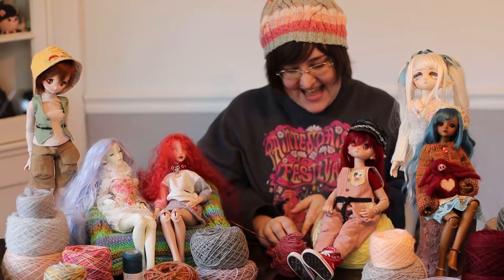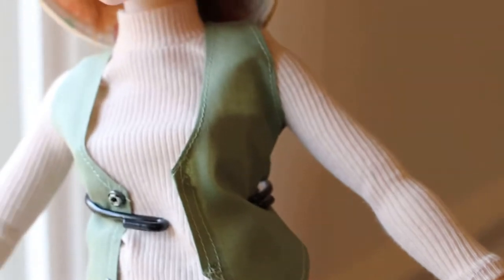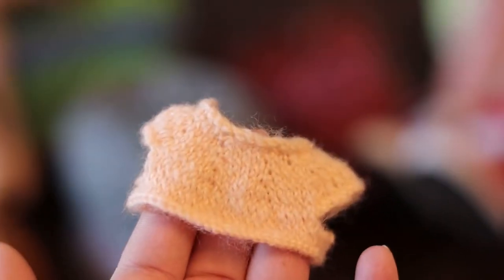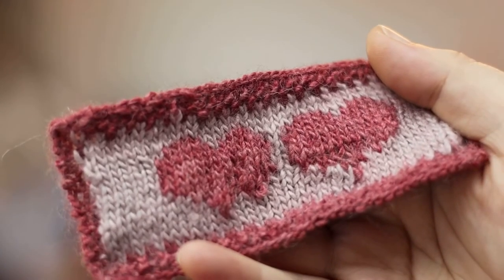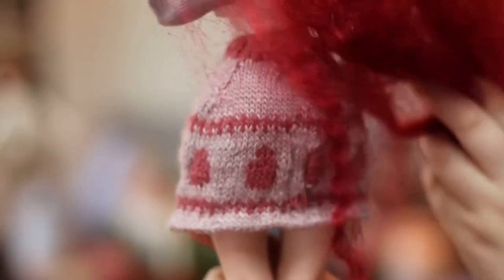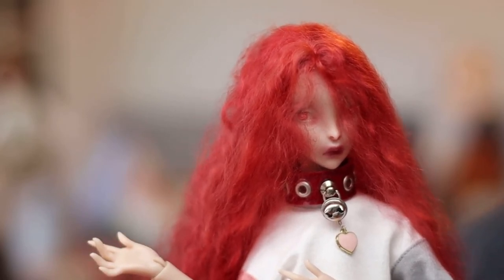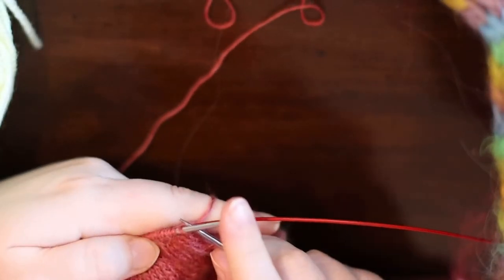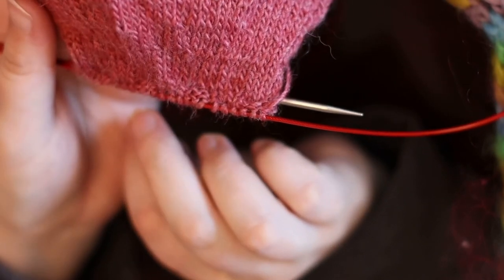Dolly Knitting -- Tiny Knits for BJDs!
Thanks for checking out my doll knitting video :3